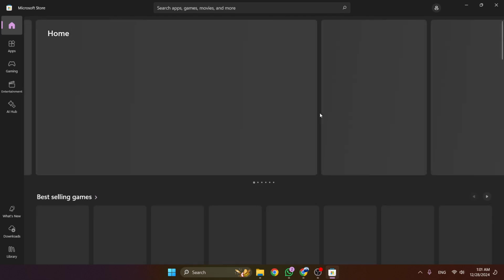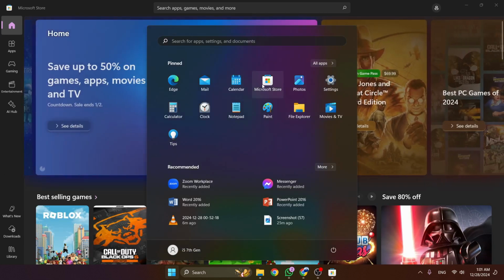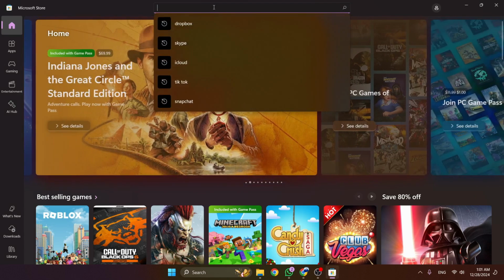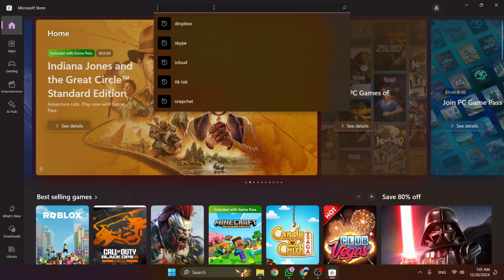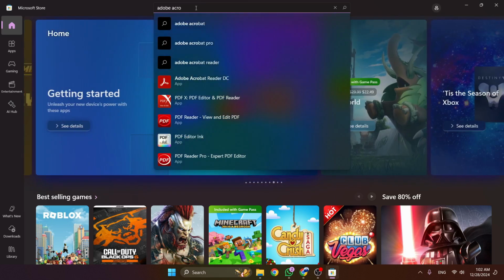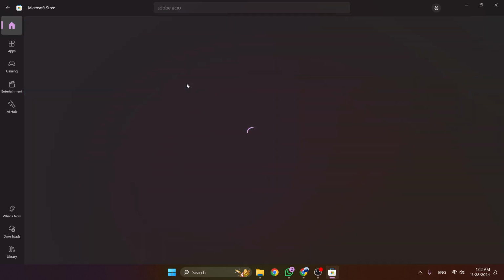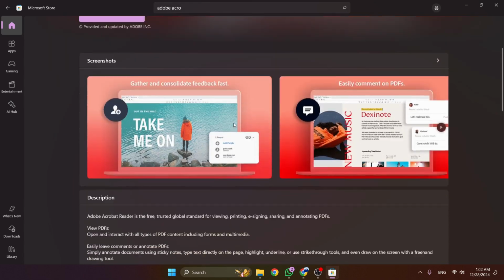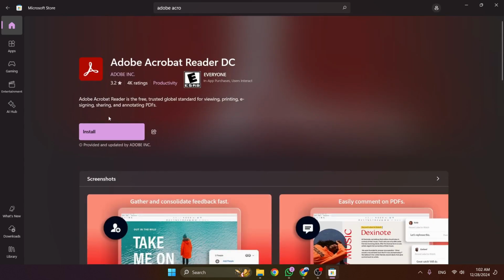How to Download Adobe Acrobat Reader on Windows | Easy Guide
Learn how to quickly and easily download Adobe Acrobat Reader on your Windows computer with this step-by-step tutorial. Follow along to install the best tool for viewing, editing, and managing PDF files. Perfect for beginners! Watch now to get started.